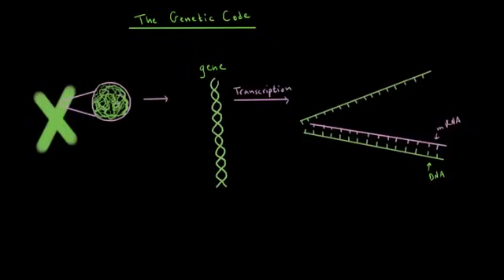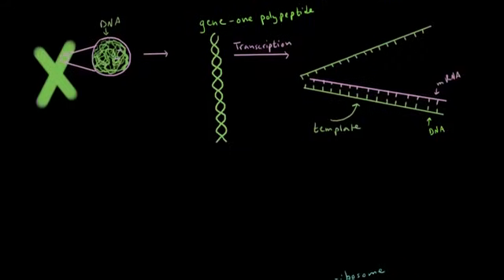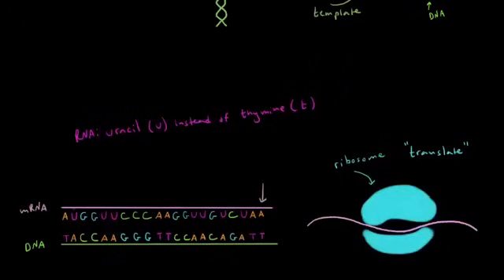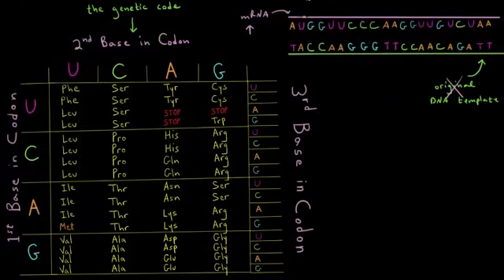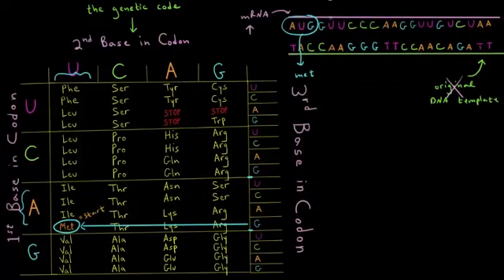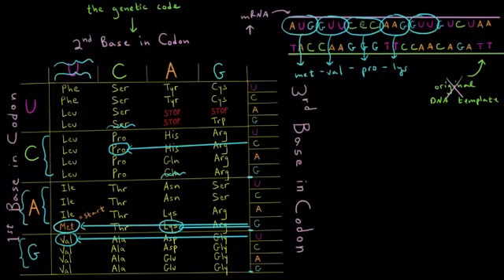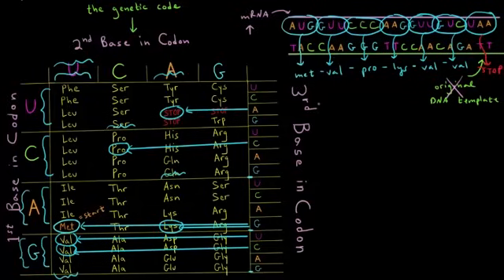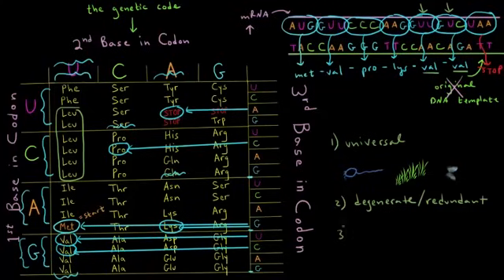The genetic code